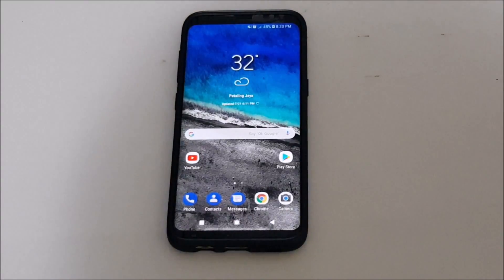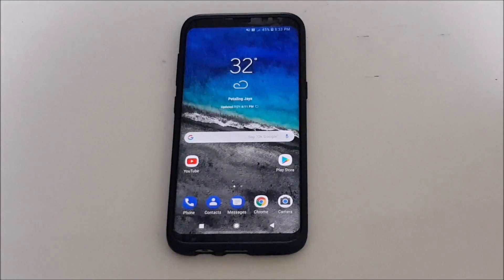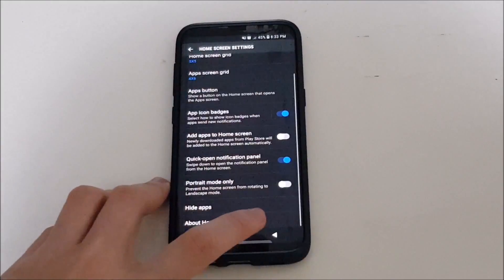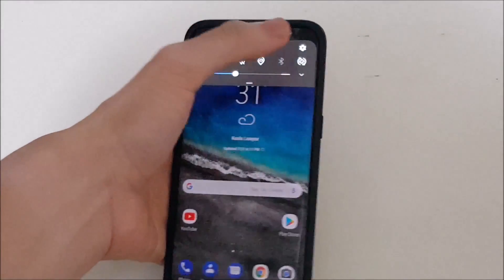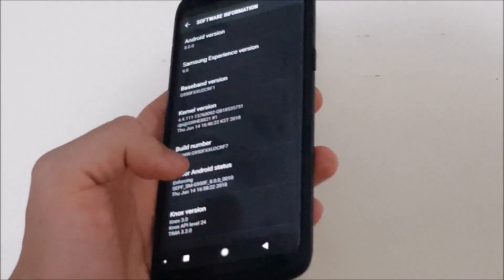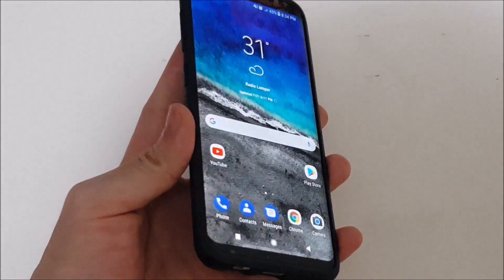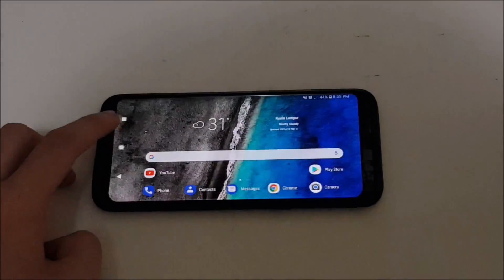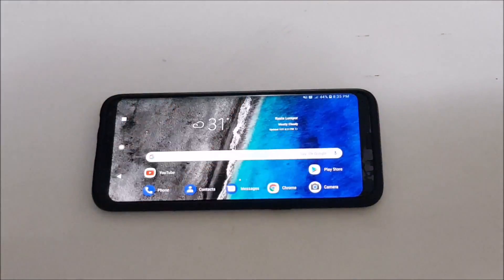Enable Landscape Mode on Homescreen [Samsung Experience UX 9.0]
Here is a quick tutorial on how to enable Landscape Mode on your homescreen for your Galaxy device running on the Samsung Experience UX 9.0. It seems that the June 2018 security patch came with a home screen setting which allows us to change the orientation of the device.

Rootkit - Real Love (feat. Danyka Nadeau)